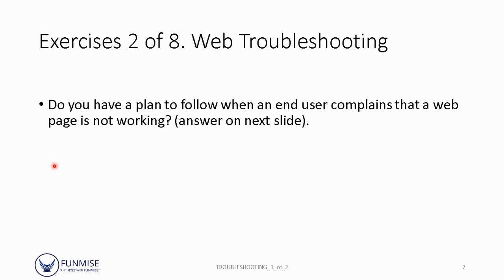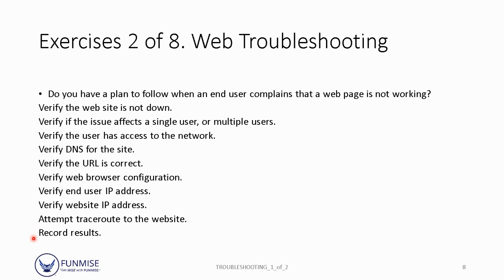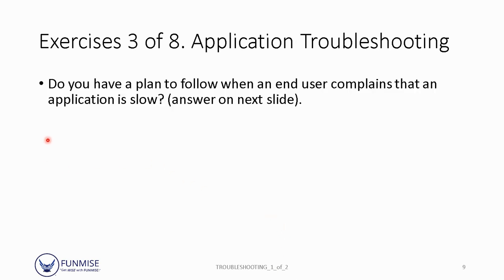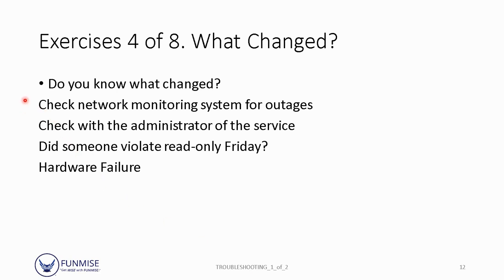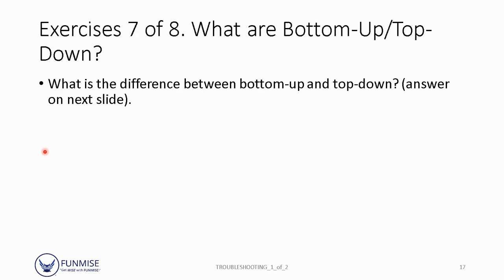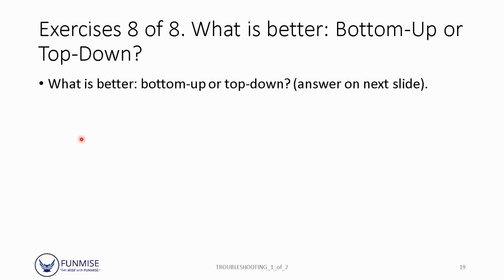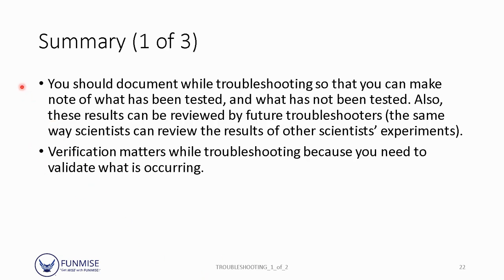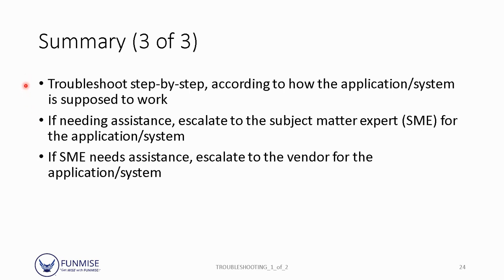FUNMISE | Network Basics | 18 | Troubleshooting 01 of 02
Troubleshooting 01 of 02 | Free IT Training